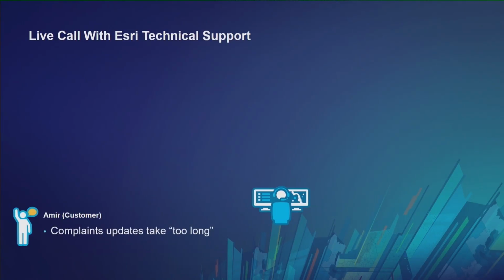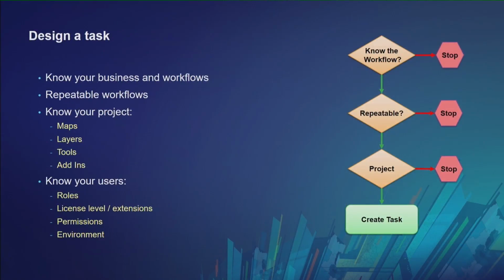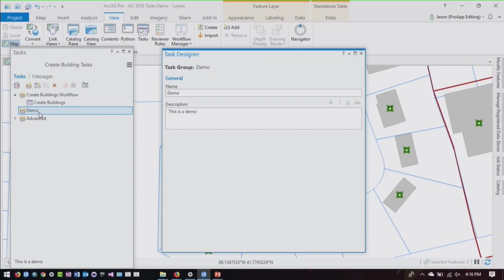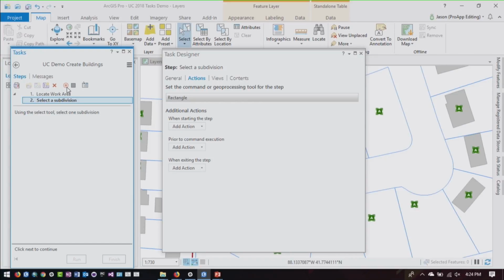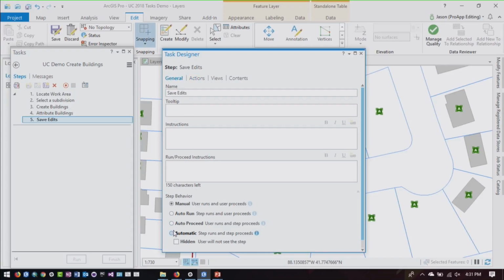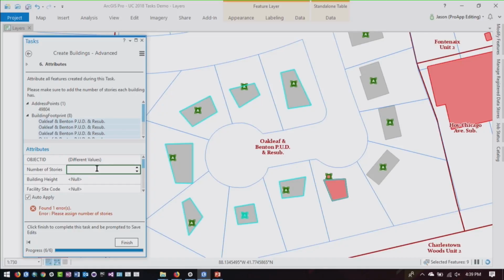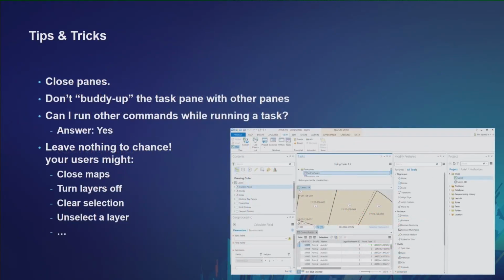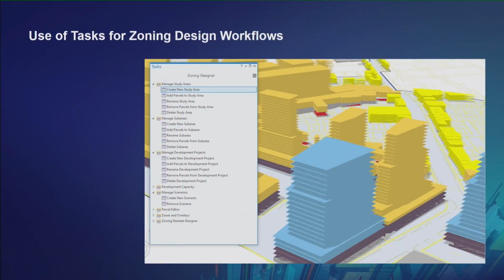ArcGIS Pro Tasks: An Introduction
Tasks in ArcGIS Pro guide users through repeatable workflows, improve efficiency and promote best practices. This introductory session shows how Tasks can be used and shared between projects and organizations. We will go into detail on how you can run and design Tasks. Topics include: running a task, creating a new task, configuring a task and sharing a task.